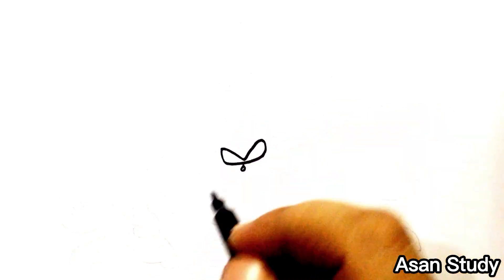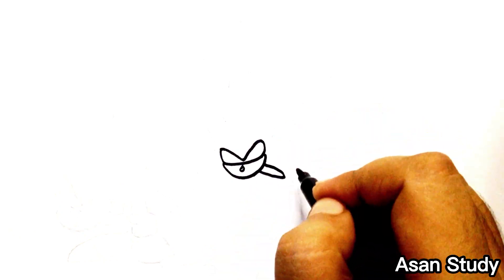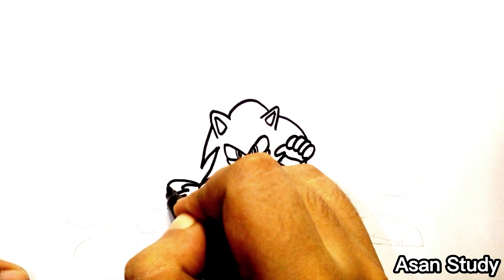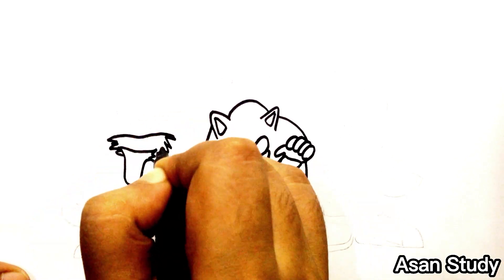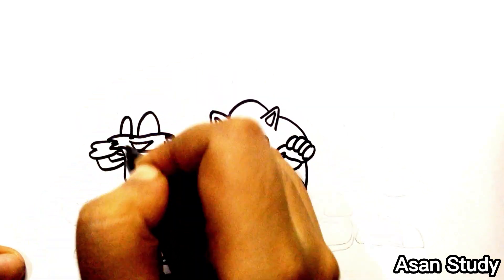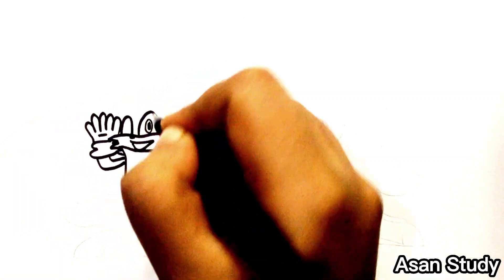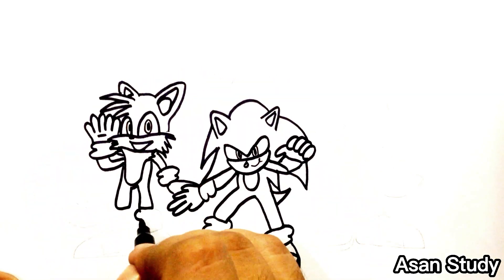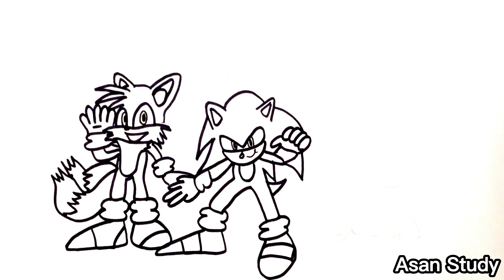How to Draw SONIC, KNUCKLES, TAILS, Shadow the Hedgehog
IN THIS VIDEO WE WILL DRAW  SONIC, KNUCKLES, TAILS, Shadow the Hedgehog IN AN EASY WAY...!